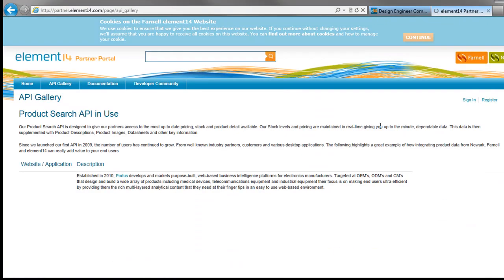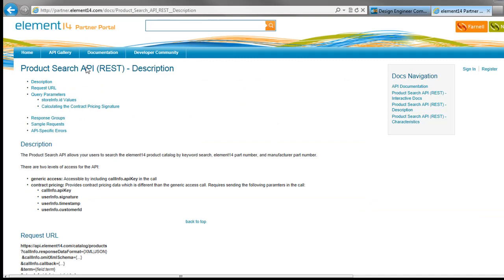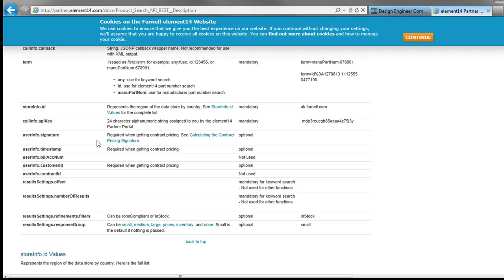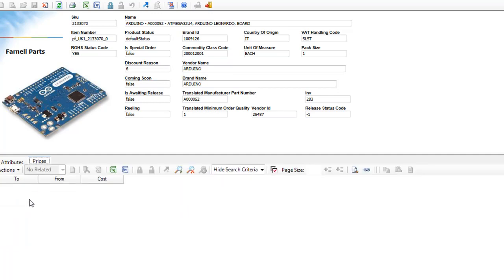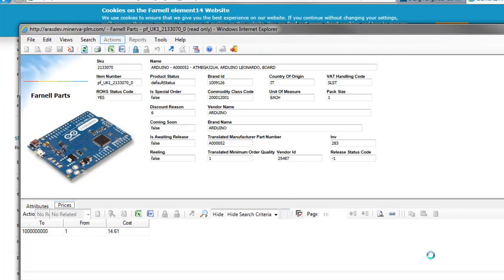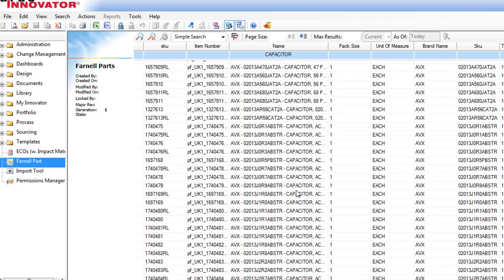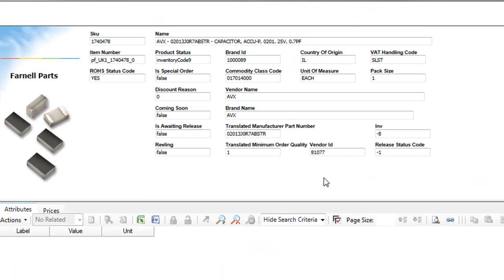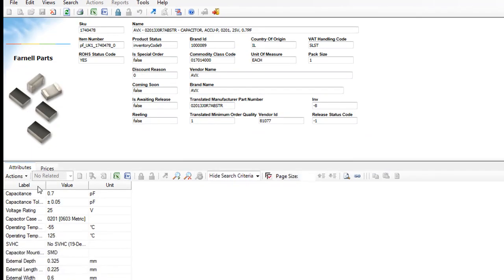Aras Innovator - Element14 product Search integration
Following up the video about BOM as Maintained and purchase order in Aras Innovator now we have product search integrated.